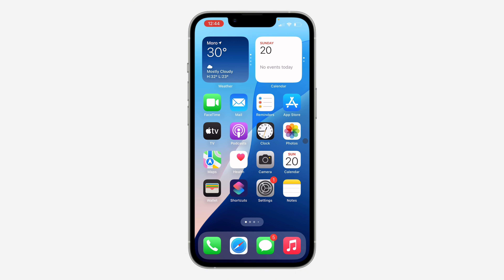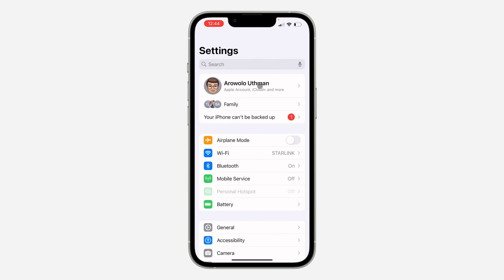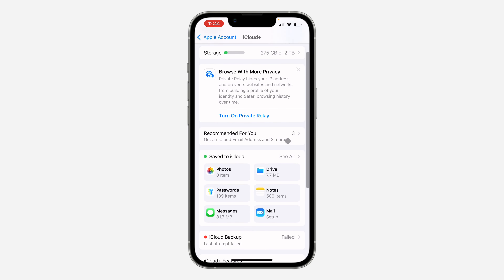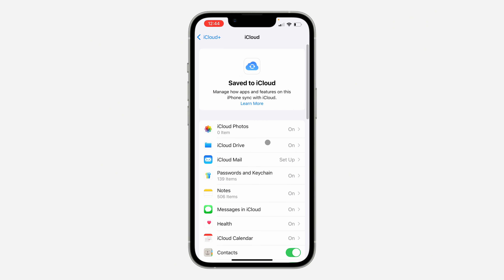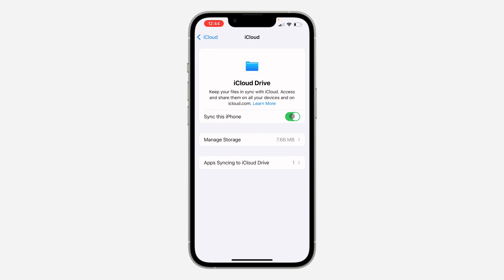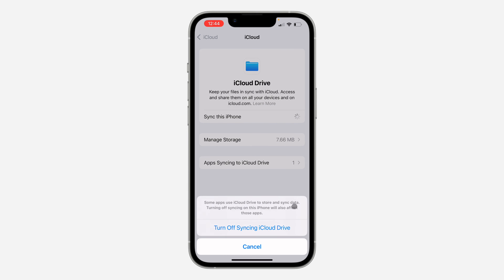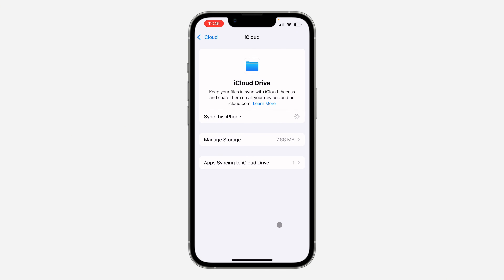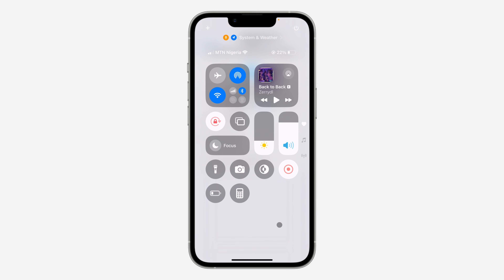How to Stop Files from Backing Up to iCloud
Want to take control of your iCloud storage? Learn how to selectively choose which files and data are backed up to iCloud. This simple guide will show you how to adjust your iCloud settings and prevent unnecessary files from taking up valuable storage space.